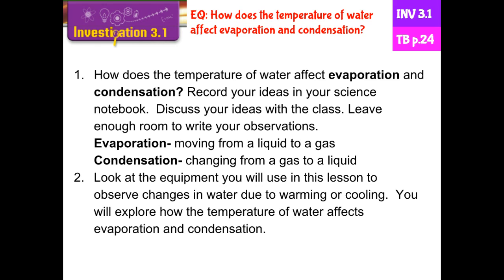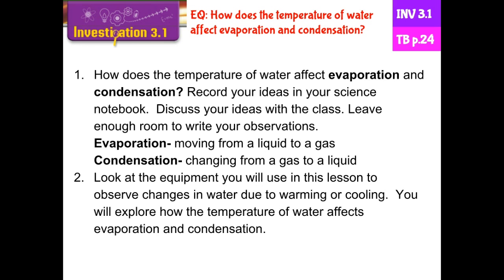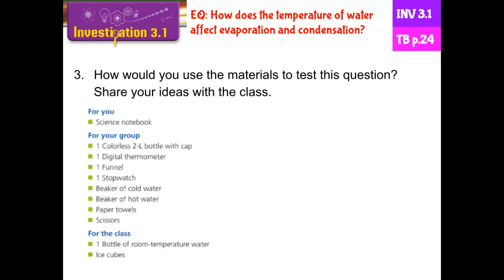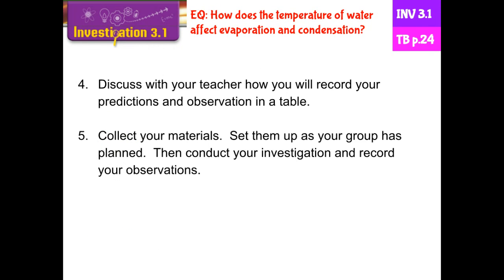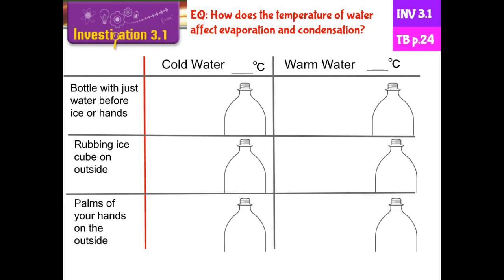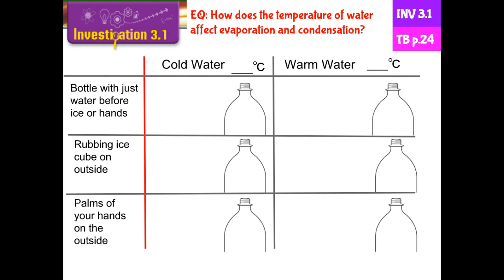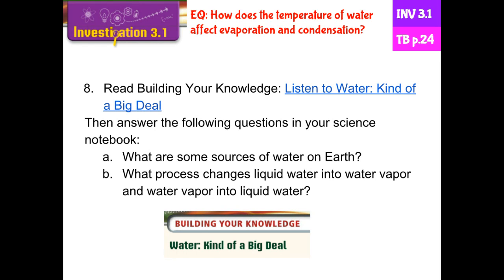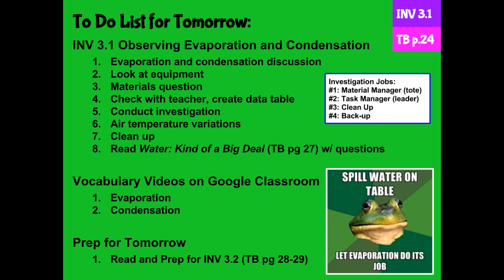9.20.17 WCS INV 3.1 Observing Evaporating & Condensation (overview)